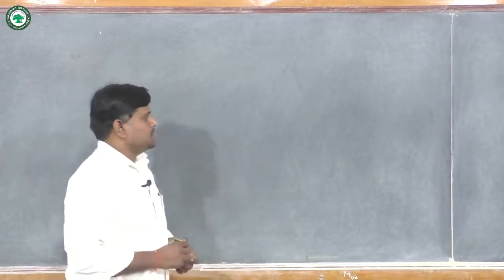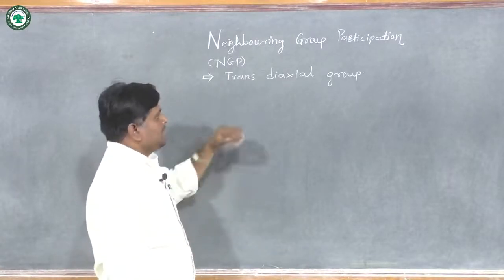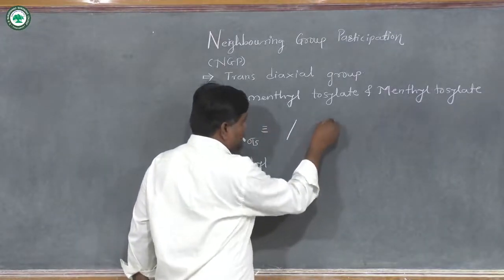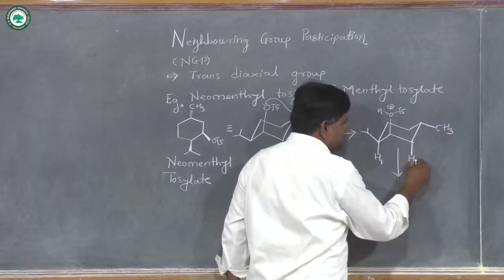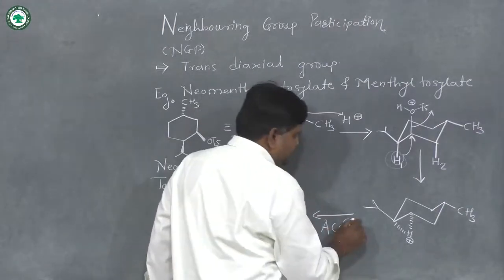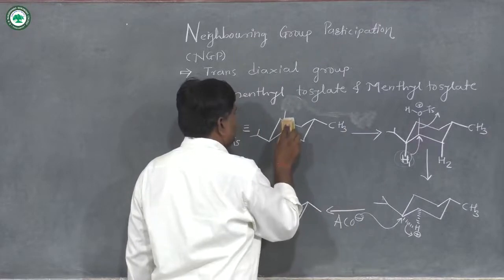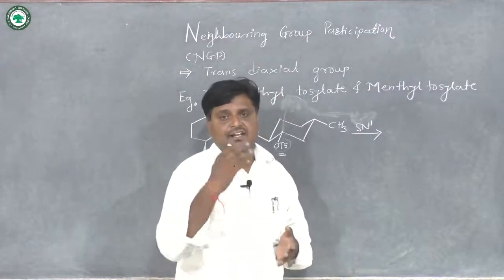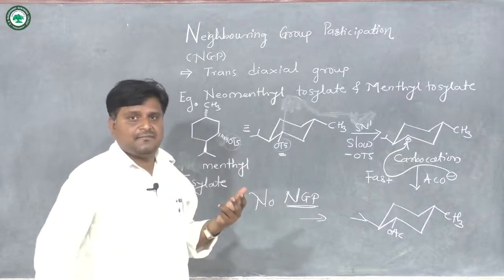M.Sc.II | Paper: Org.Steriochem. || Topic: Neghbouring group participation || By Prof. Dhawale K.D.